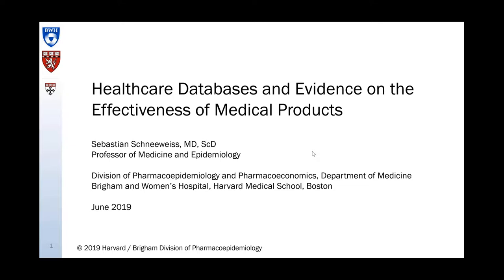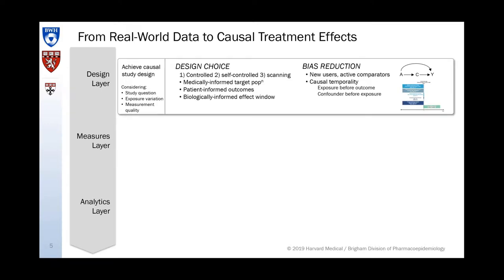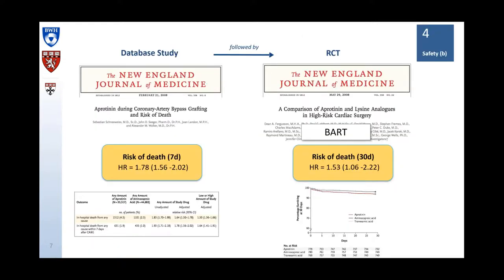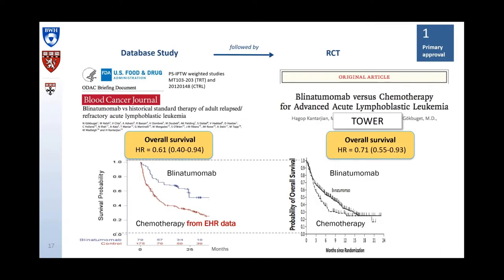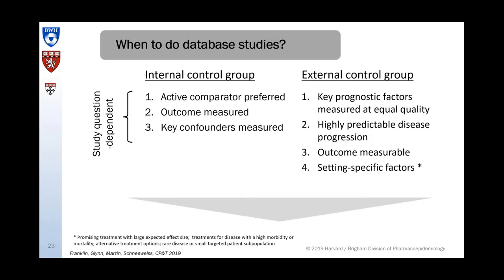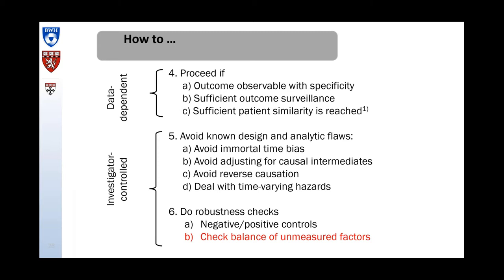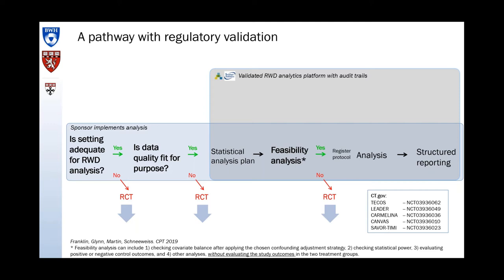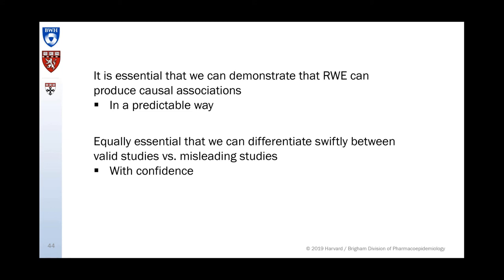Harvard 2019 AFTERNOON Sebastian